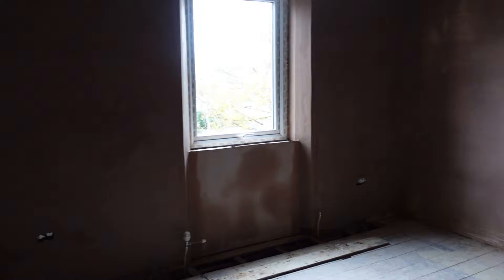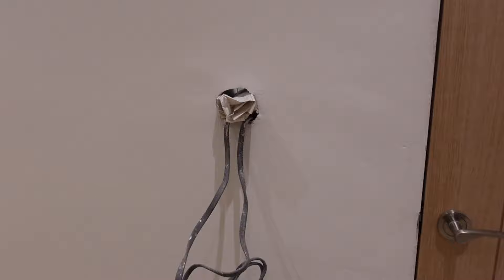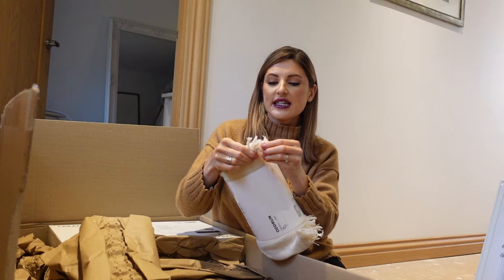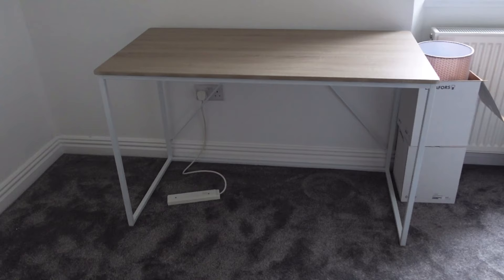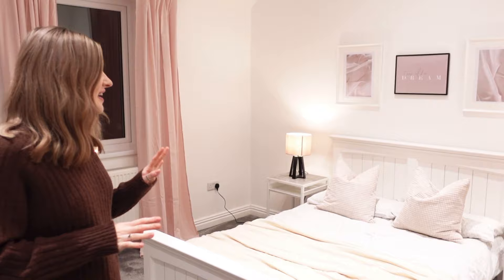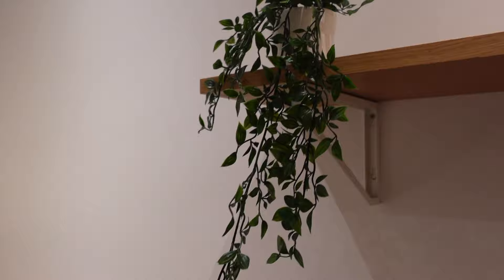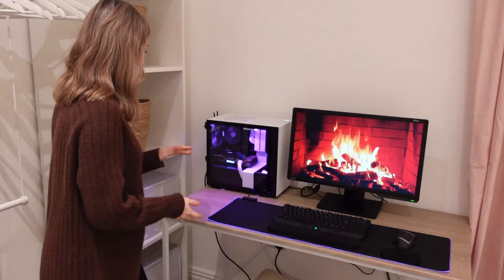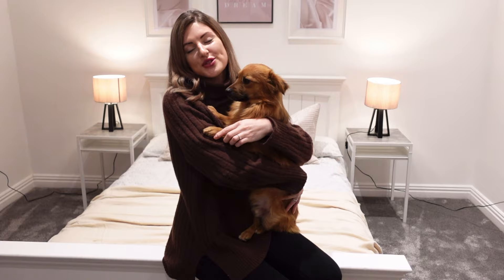ROOM TRANSFORMATION 2020 | BEDROOM RENOVATION VLOG | NEUTRAL SOFT PINK DECOR BOHO STYLE | IKEA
Hey Everyone 💕

I hope you enjoy my room transformation!

Bedside tables
Cushion covers
Cushion pads
Shelving unit with door
Shelf for cupboard
Open Cupboard frame
Clothes rail
Black Frame
White frame
Curtain pole
Green plant
Baskets - The Range
Square baskets
Bed - dreams a few years ago.

Shop my brand! (clothing & apparel for dog lovers!)

Every day makeup favs! 👇
Tropic skincare (blush - WAY TO GLOW pressed highlighter shade rose gold, lip liner - shade stripped & sponge)
Eyeshadow palette ( comes as a set )

Love Rosie 💋